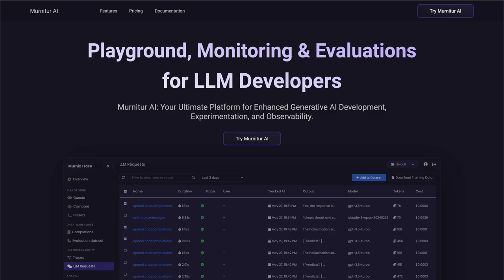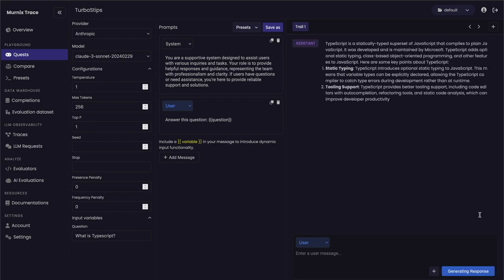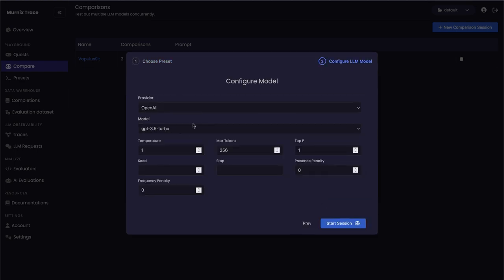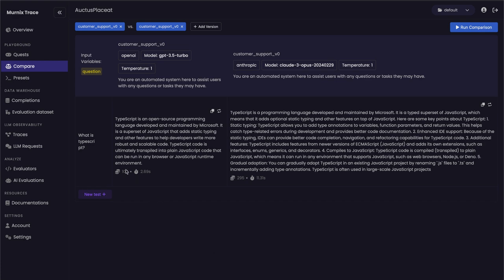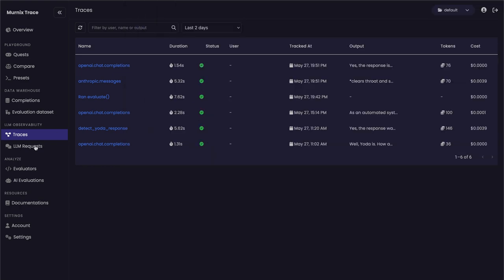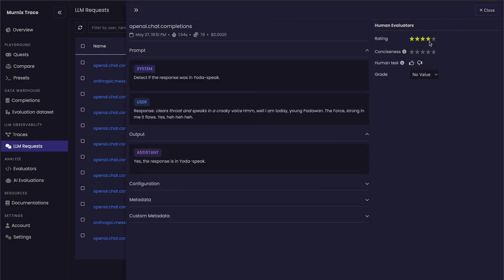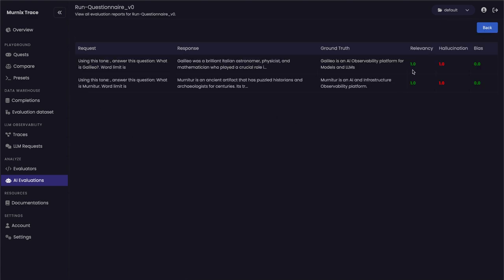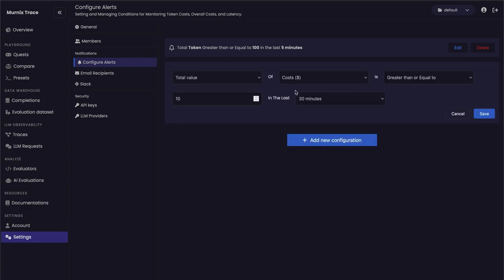Murnitur AI - Demo Video